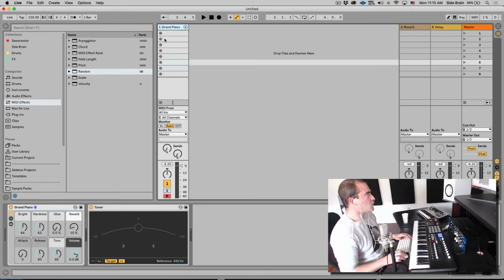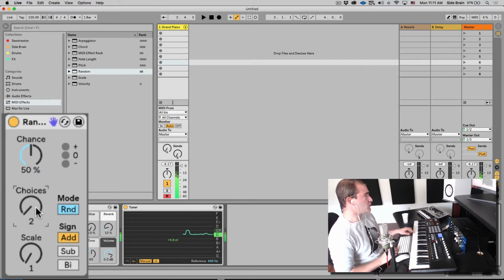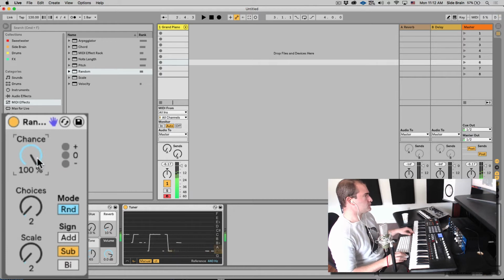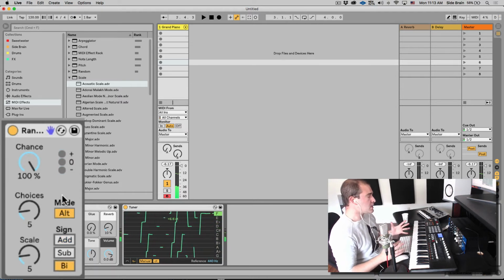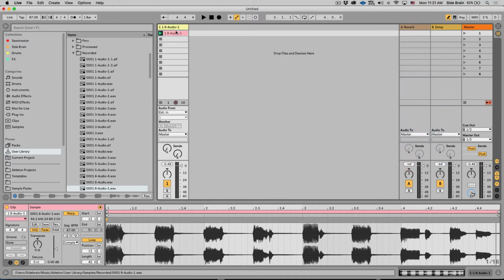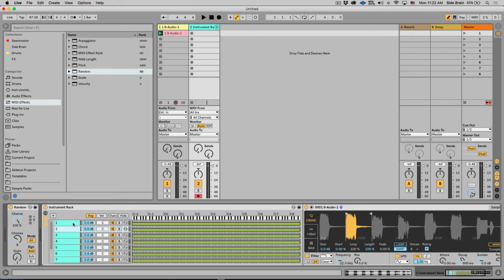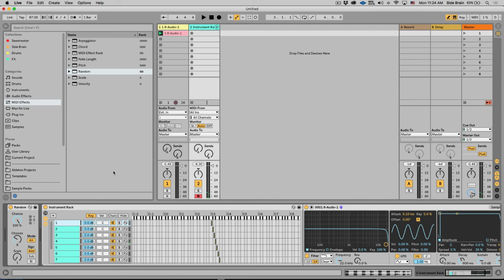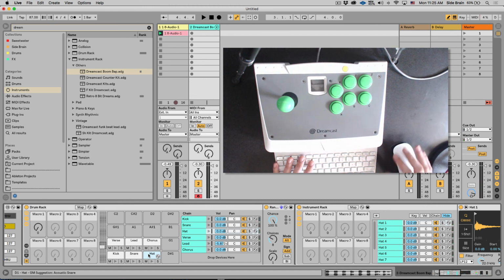All About Ableton's Random MIDI Effect